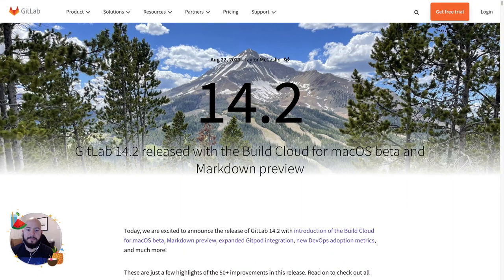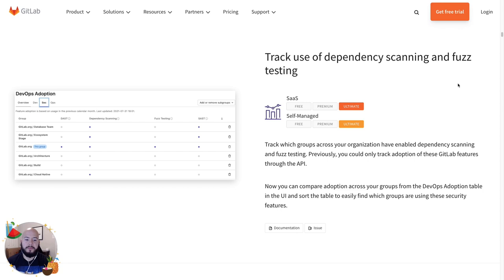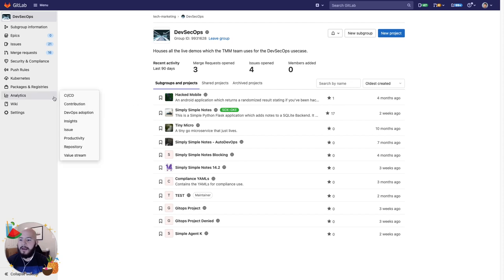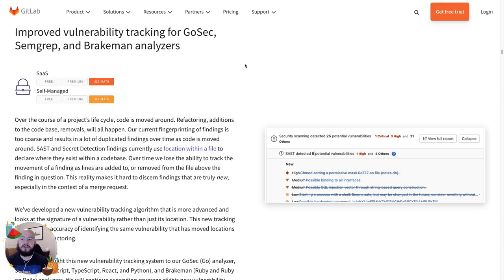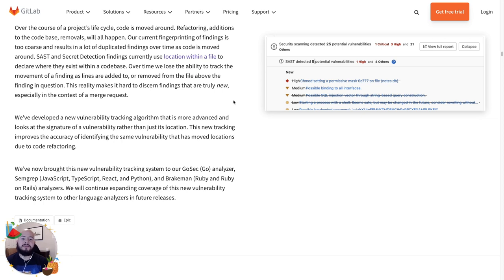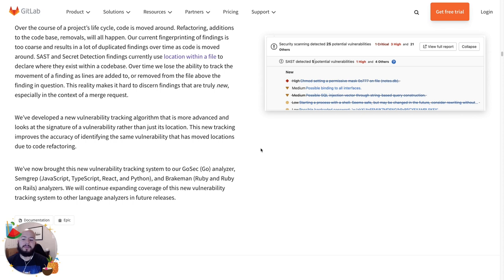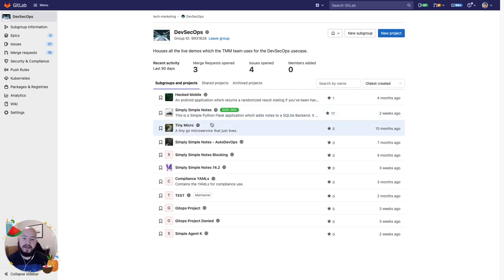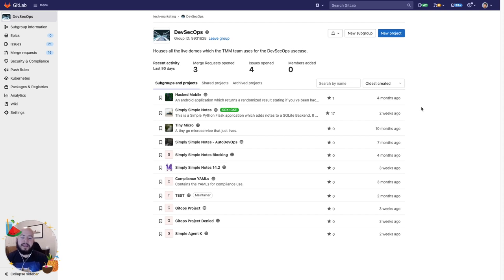GitLab 14.2 Release: New Security Features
GitLab 14 is a complete DevOps platform with security embedded in its DNA, visibility and insights enabled by its single data store, and a seamless experience and extensible system, so end users and enterprises alike reap the benefits of speed and efficiency.

This video will go over some of the new Security Features released in GitLab 14.2. These features include:

0:14 - Track use of dependency and fuzz testing
1:08 - Improved vulnerability tracking for GoSec, Semgrep, and Brakeman analyzers
1:50 - Add compliance framework labels to group level project list